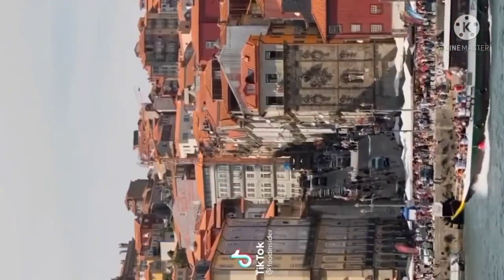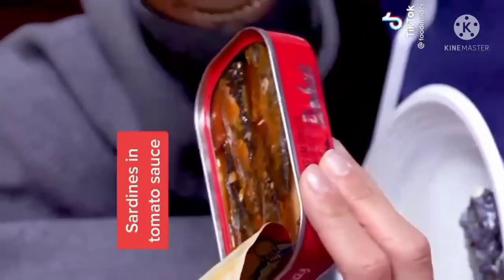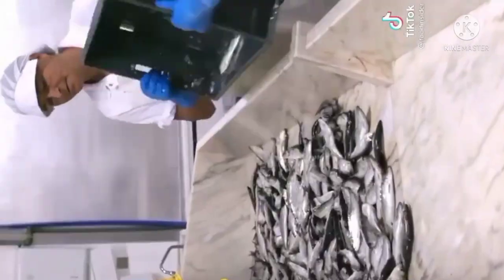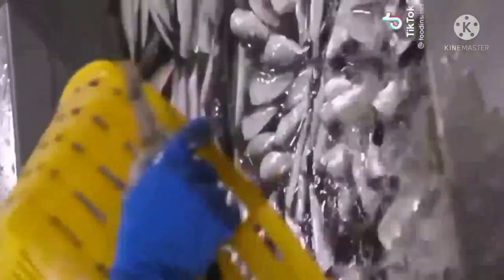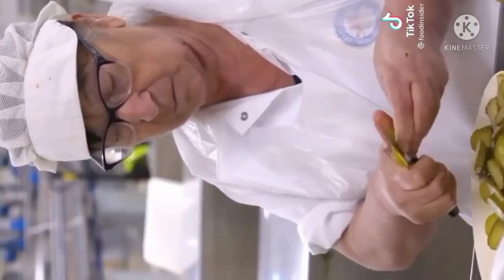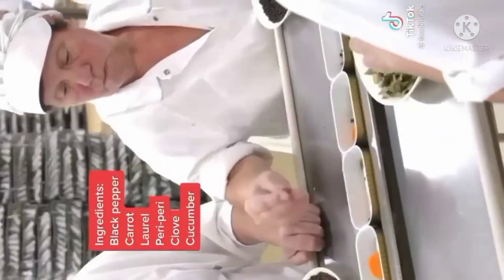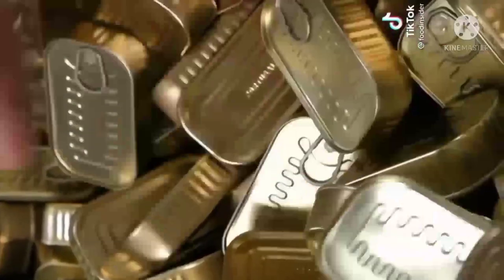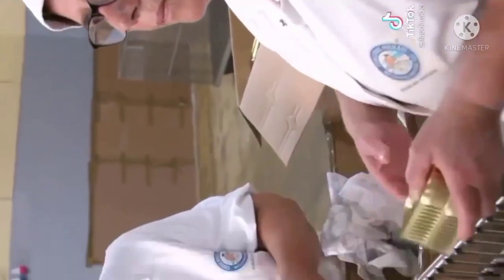How sardines are canned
canned sardine